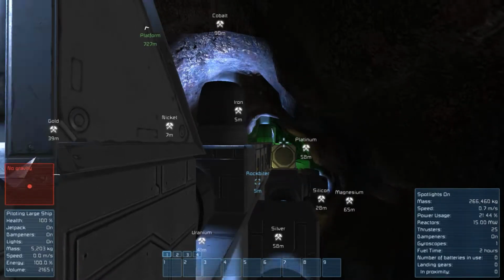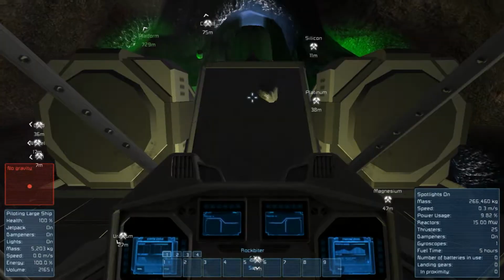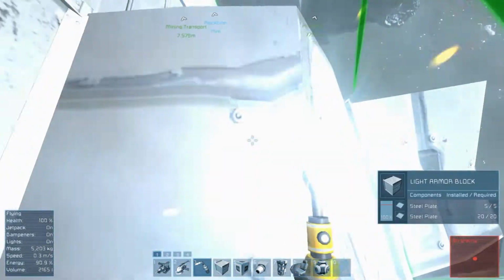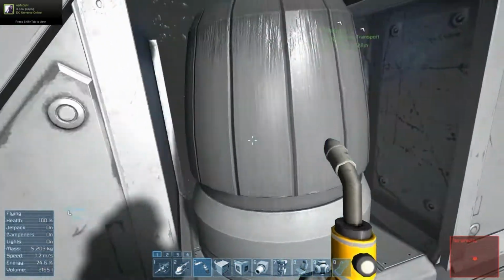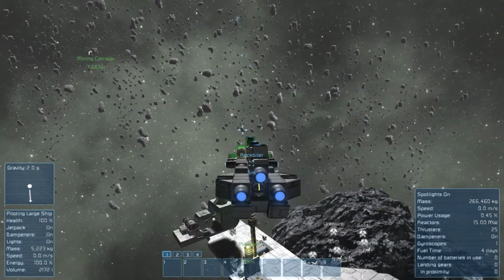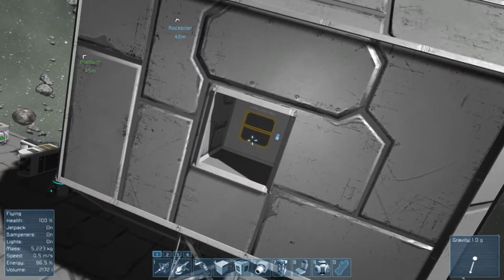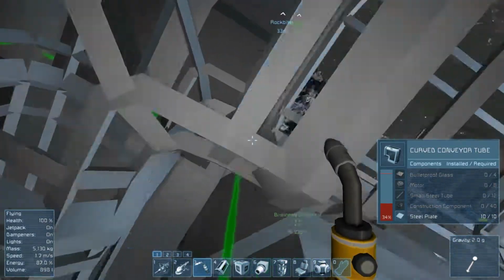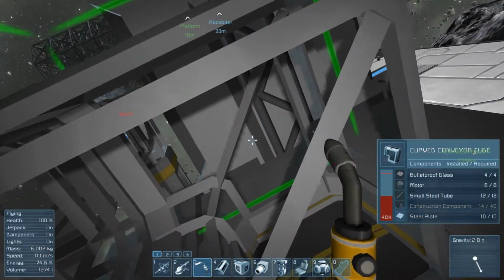Space Engineers: Co-Op - Episode: 10: Overflowing In Ore, and Hauler Construction Begins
Me, and fellow cosmonaut Ouchi, begin our life as engineers.  Space Engineer to be more precise.  What does our little section of the galaxy have in store for us?  Can we survive?  What failed contraptions will we come up with?

Be a looter.  Get cool geek gear delivered to your house every month

Donate to help purchase new PC upgrades (as needed) and the newest games as they are released so I can try my best to bring the best videos,and content, to you as I can: